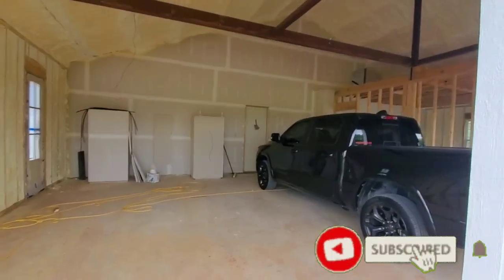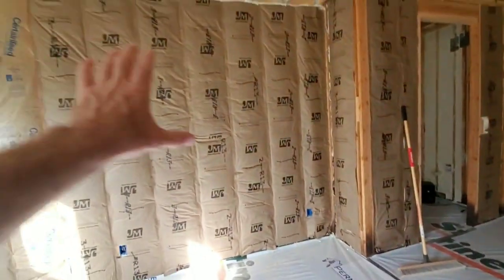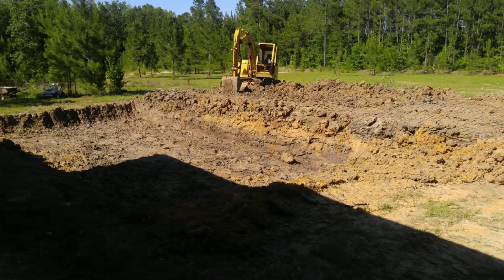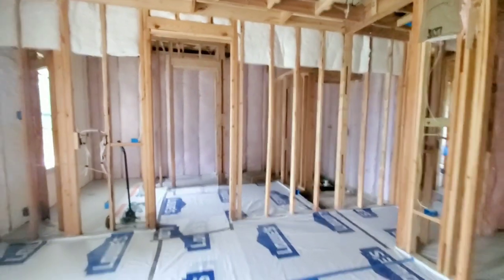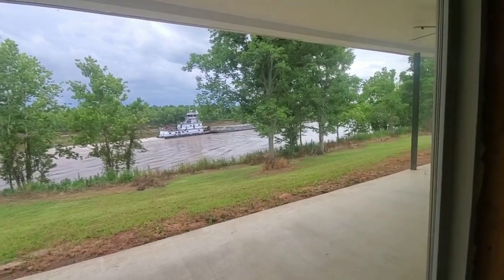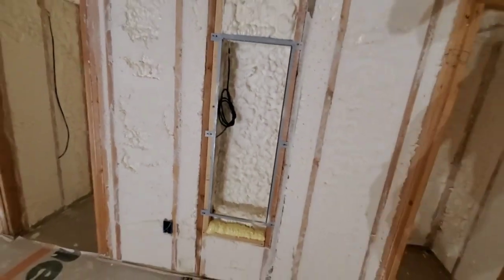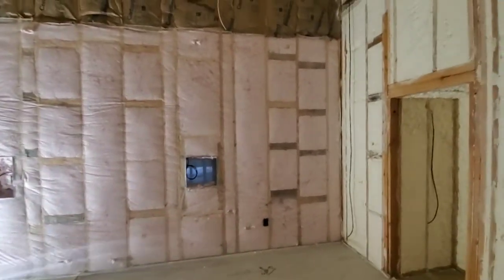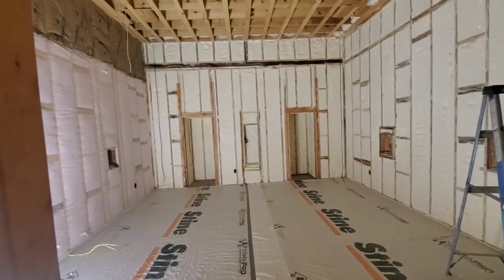House and Theater Build Update #3. Best Sound wall insulation. # DIY house # House Build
Sound Wall insulation is in! Home Theater and house build update 3. Covering Best sound wall insulation in sound walls, cheap smart switches.    Metal and wood barndominium homes house build.  New home construction and Home theater build. Staggered stud wall framing with demonstration for sound proof walls. House tour, DIY house building our dream home.  We have 4 systems going in.  Paradigm Pro, Home, Stylus and a Triad demo home theater.  DIY Theater.  DIY house. Home Theater Build.  Sound Wall.

Room renderings by my friend and fellow designer
Wayne Pamposa

Tone Winner.

Valencia Home Theater Seating (Theater will be in Tuscany brown)

Projector screen
Seymour A/V

Subwoofage!!
GSG Devestator!

Shower Combo set

Smart glass switches

Alarm control panel

Touch pad Alarm

Window switches

Door switches

Alarm wire

Motion sensor

Speaker wire for pre wire
12 gauge inwall

14 gauge inwall

Recommended Home theater tools

SPL meter

Optional mic
Dayton UMM-6